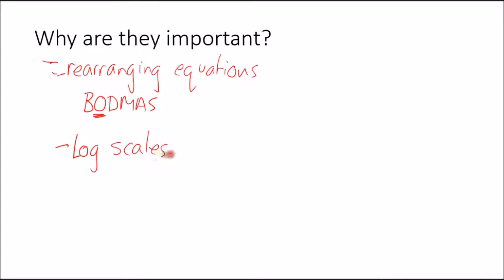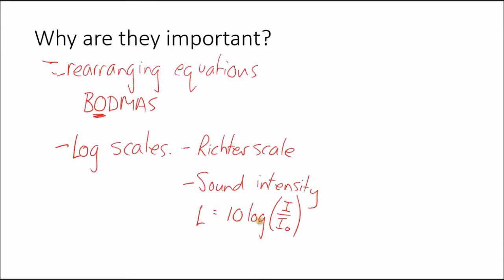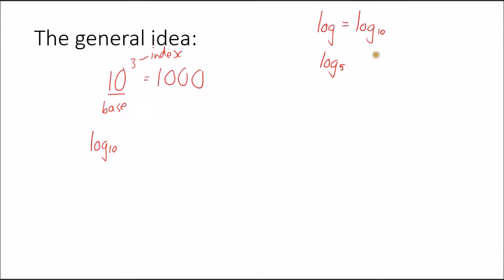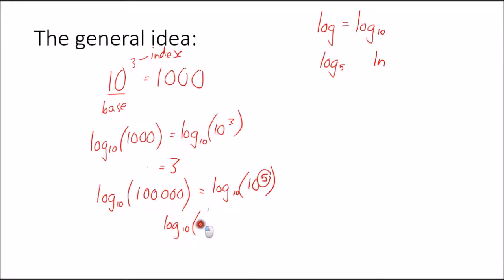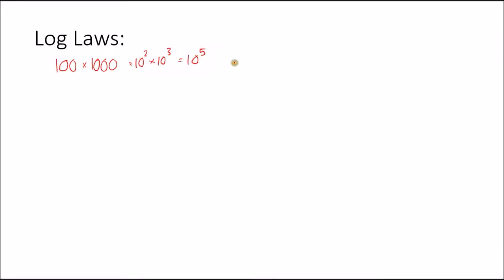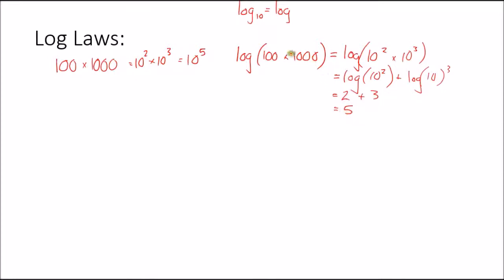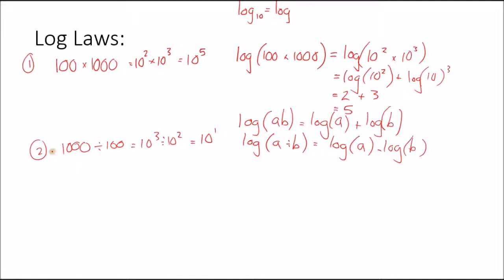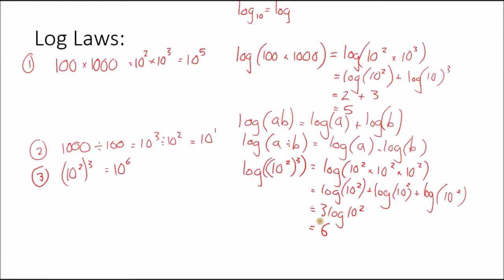MAT09 intro to Log